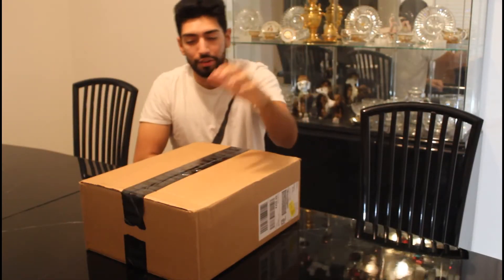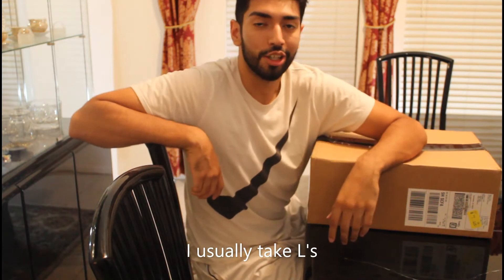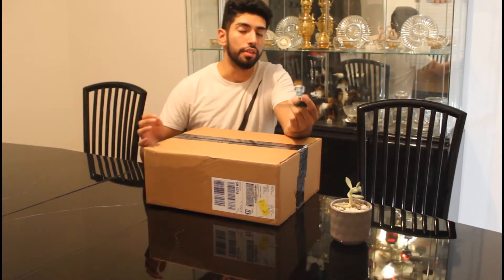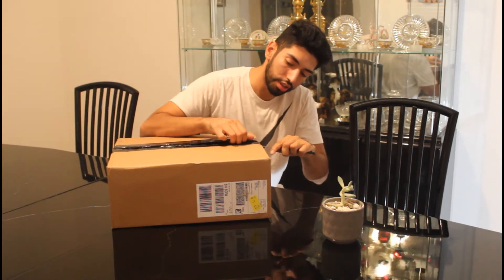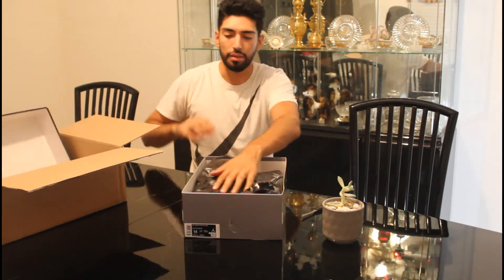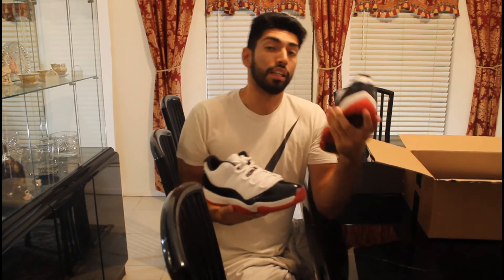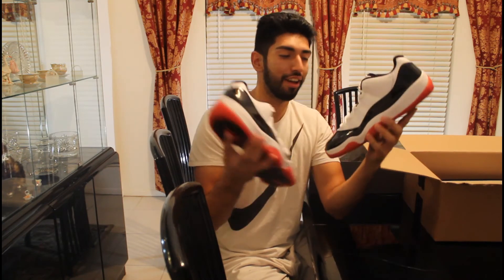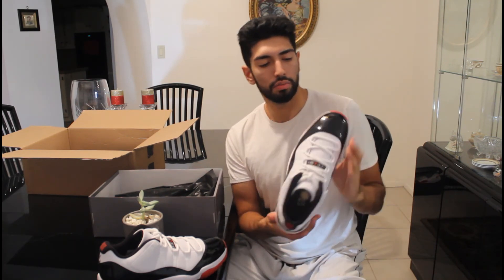Jordan 11 Low Concord Bred Unboxing Major Sleeper Pair!!!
Big Gaucho Tyler takes another W on the SNKRS app and takes home a pair of Jordan 11 Concord Bred Lows. He explains what the shoe means, its gain protection, and other tips and tricks to get into the sneaker collecting game. Don't miss out on this amazing episode of Big Ways of Investing With Big Gauchos